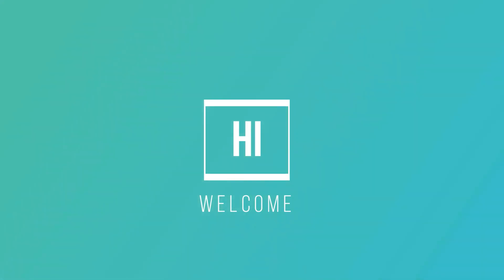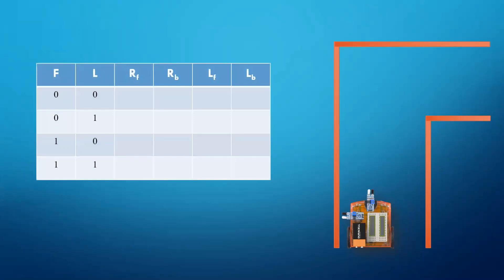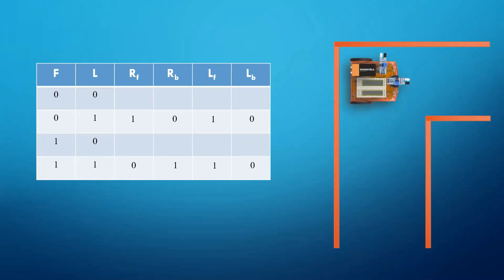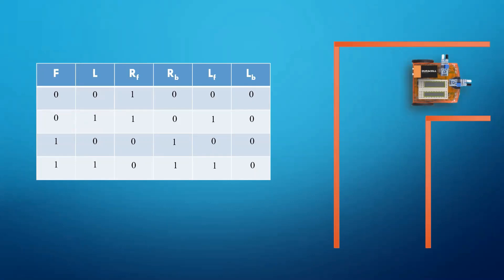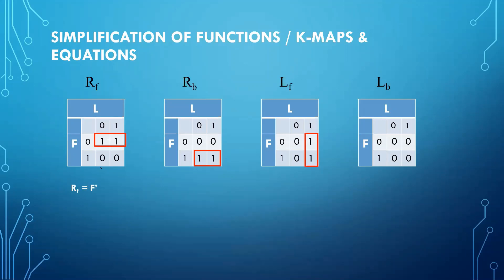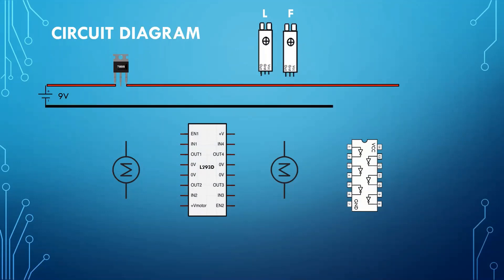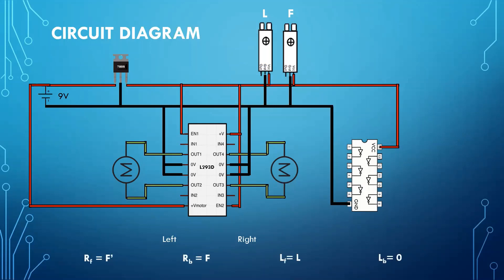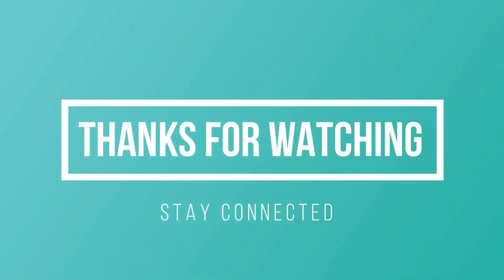Maze Solving Robot using Digital Logic Design | Electrical engineering DLD Project| Full Explanation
In this Video I will be showing a complete procedure of designing a Digital circuit starting from an idea to truth table,expressions ,logic diagrams and circuit diagram.I will be making maze solving robotic car in this tutorial using only 1 not gate IC and a Motor driver IC .Furthermore this project can be used as an end semester project of DLD ( Digital logic design) , Electrical network analysis and some other related courses offered in Electrical engineering.

Following are the list of componenets you will need
1)2 wheel robotic car
2)L293D IC (motor driver)
3)74LS04 IC(Not gate IC)
4)7805 Voltage regulator
5)2 x IR sensor modules
6)9V battery
7)Breadboard
8)jumpers